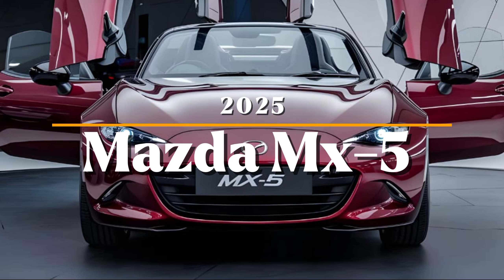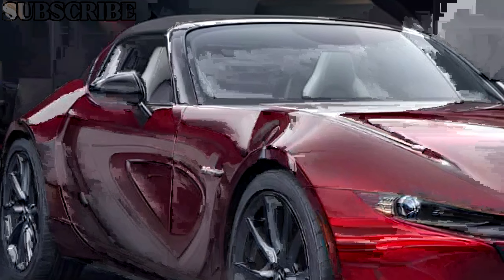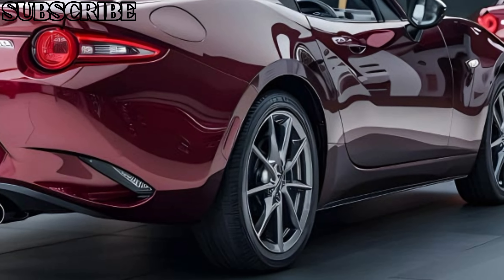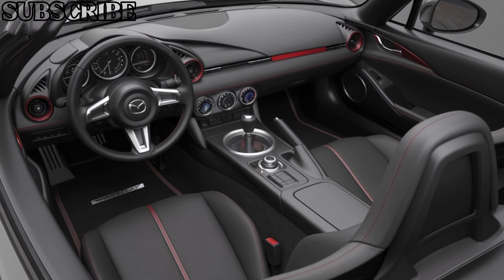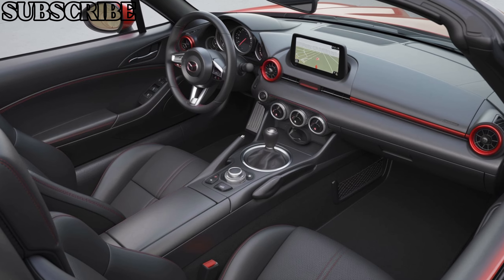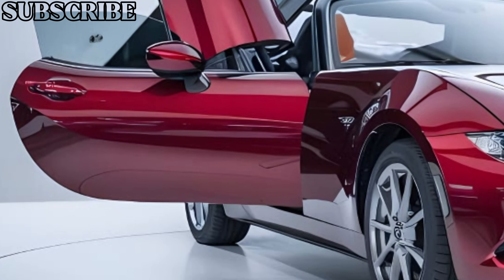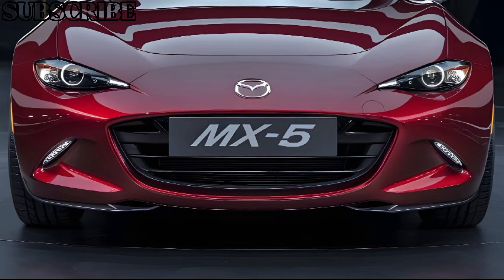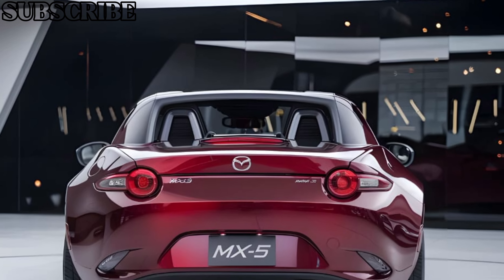Mazda's Shocking Surprise! 2025 MX-5 Gets a Major Power Boost!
Description:

Get ready to fall in love with driving all over again! The Mazda MX-5 Miata, a legendary roadster renowned for its agile handling, sleek design, and pure driving joy, has just received its most significant upgrade yet.

For 2025, Mazda's iconic drop-top has been reimagined with a potent turbocharged engine, razor-sharp styling, and cutting-edge technology. But is this the ultimate evolution of the MX-5 formula?

From winding mountain roads to scenic coastal routes, we put the 2025 Mazda MX-5 to the test. Does this revamped roadster retain its signature driving magic while delivering the performance enthusiasts crave? Join us as we dive into the details, features, and exhilarating driving experience of Mazda's latest masterpiece.

Price:

*Trim Levels:*

1. Base Model (Sport): $28,000 - $32,000
2. MX-5 Club: $31,000 - $35,000
3. MX-5 Grand Touring: $35,000 - $39,000
4. MX-5 Signature: $40,000 - $44,000
5. Limited Edition MX-5 Turbo: $50,000 - $55,000

*Optional Packages:*

1. Performance Package: +$3,000
2. Technology Package: +$2,000
3. Luxury Package: +$4,000
4. Aerodynamics Package: +$5,000

*Engine Options:*

1. 2.0L Inline-4 Engine (181 HP): Standard on Sport and Club
2. 2.5L Turbocharged Inline-4 Engine (300 HP): Standard on Grand Touring and Signature
3. 2.5L Turbocharged Inline-4 Engine (325 HP): Standard on Limited Edition MX-5 Turbo

This Content is AI Generated: